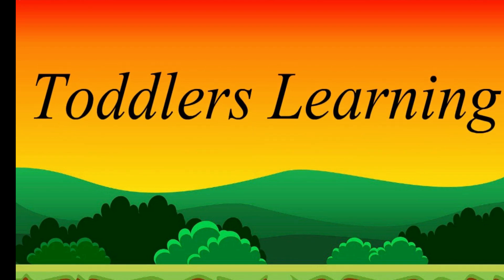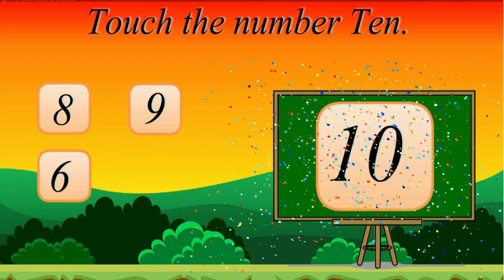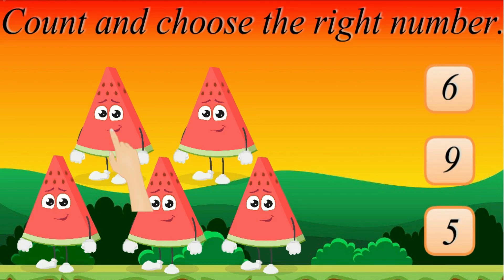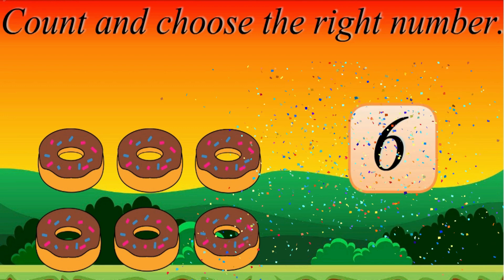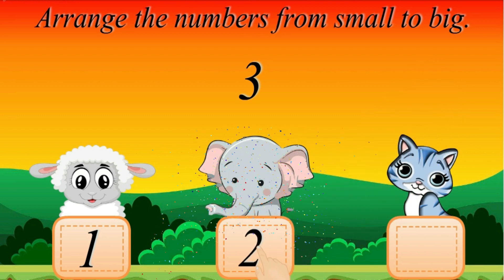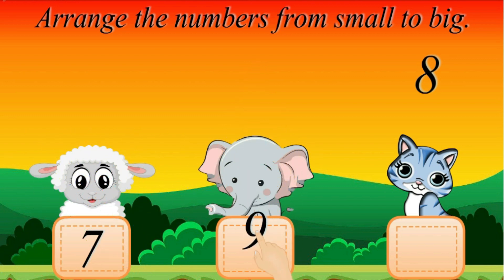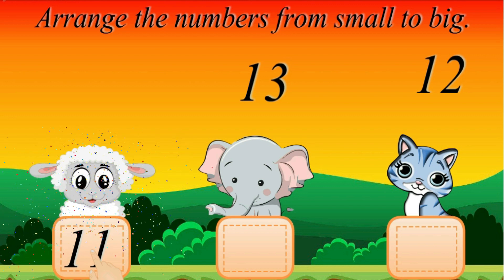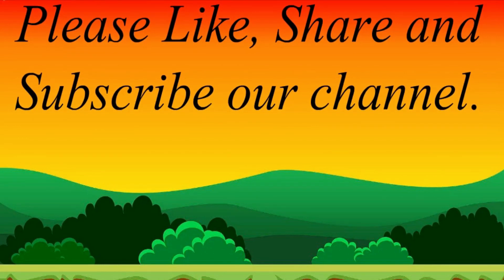kids learning numbers | preschool learning numbers | kids jinks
kids learning numbers | preschool learning numbers

The Pre School Video learning series is specially designed for kids to help them learn easily.  Computer graphics & animation will keep the kids engaged and make learning easy in a fun way. Kids can learn anywhere and anytime, it all depends on how you use your environment to bring out some lessons from it. So, you must have been in an elevator with your kid multiple times. So why not use the floors as a counting lesson. Yes, it's very easy and your kid will have some fun too. Count all the floors till which the elevator travels to. This will help the kid to memorize numbers in a more natural and easy way. I hope you enjoying our video .

Our other videos link is here;